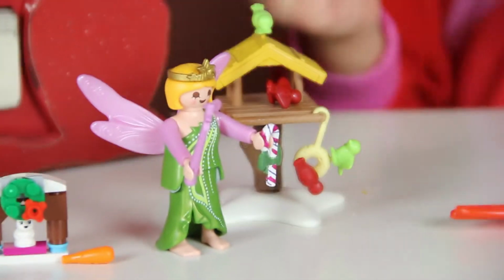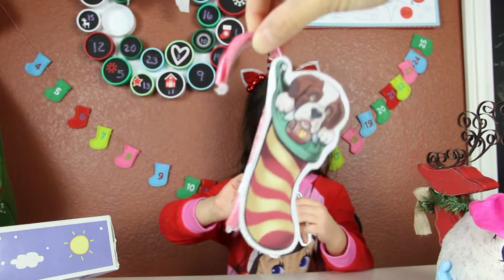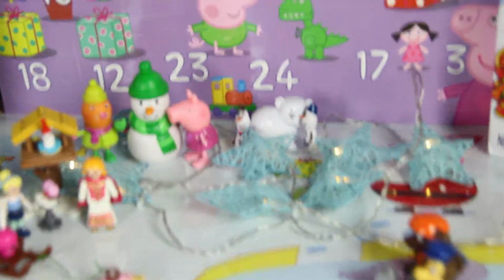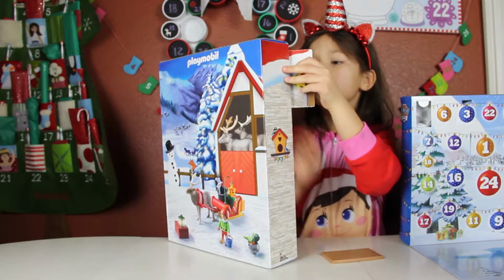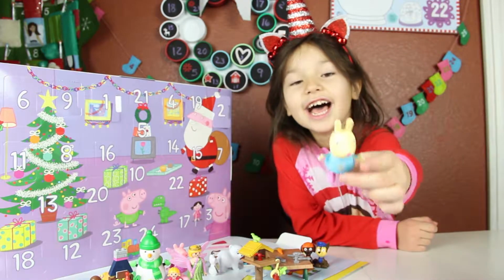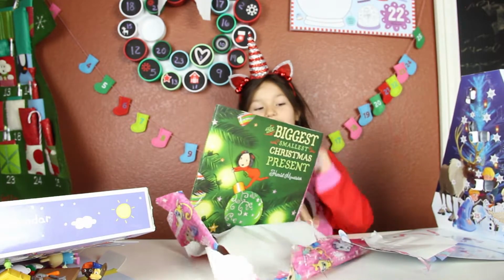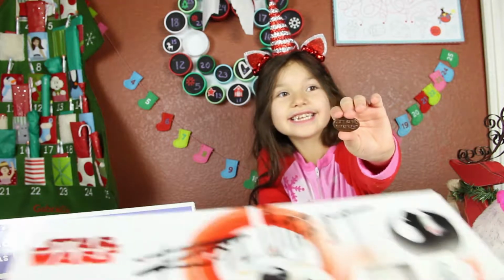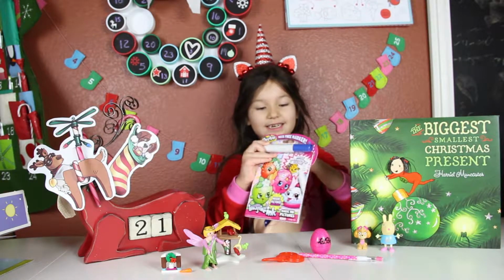Candy Cane Surprise from Elf on the Shelf Day 4 Advent Calendars!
Come see the adorable Candy Cane Elf on the Shelf wrappers that kiddos Scout Elves left her!  Plus she looks so cute in her new Unicorn Christmas headband and come watch to find out what today's surprises and new book that she opens!